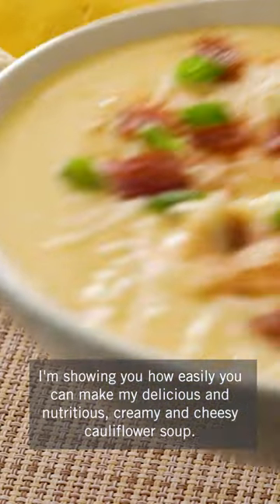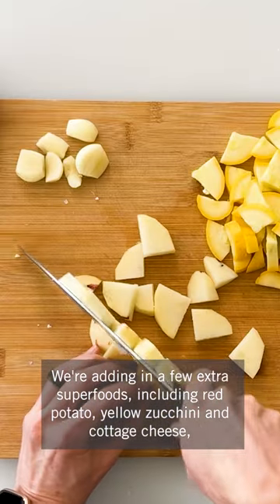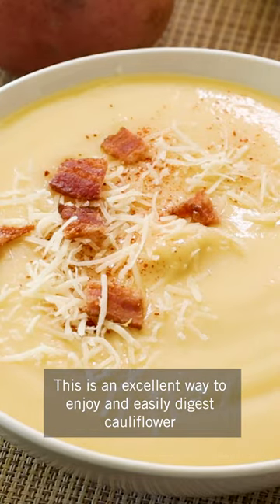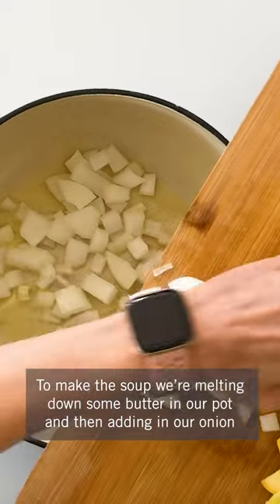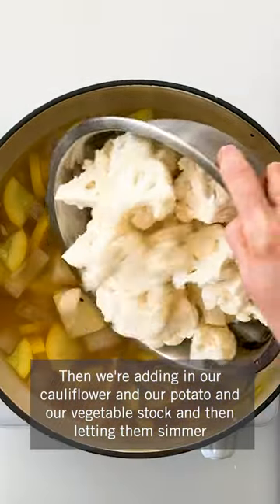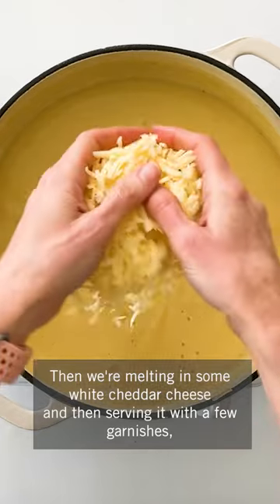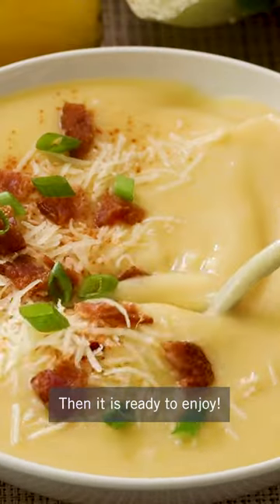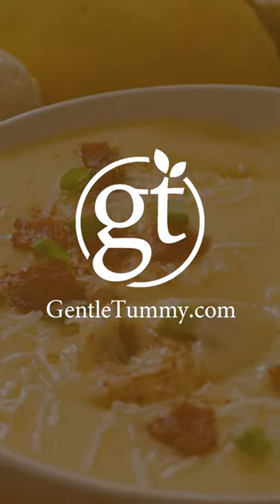EASY Cheesy Cauliflower Zucchini Soup with Potato Recipe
Make my Cheesy Cauliflower Zucchini Soup with Potato Recipe with a few hidden superfoods including, red potato, yellow zucchini, and cottage cheese. This easy cauliflower soup recipe is made in one pot and then pureed silky smooth with an incredible depth of flavor from onion, cottage cheese, and cheddar cheese. It's a healthier, gluten-free spin on the Zupa's Wisconsin Cauliflower soup and is perfect for a rainy or chilly day or a delicious weeknight meal. Everyone will love this soup with hidden vegetables, including picky eaters and those with gluten allergies.